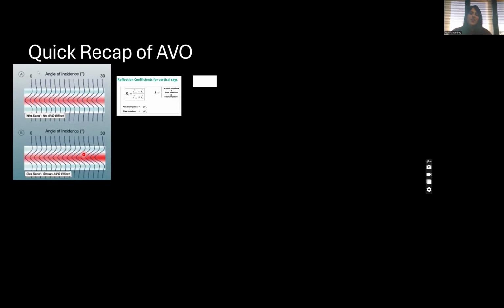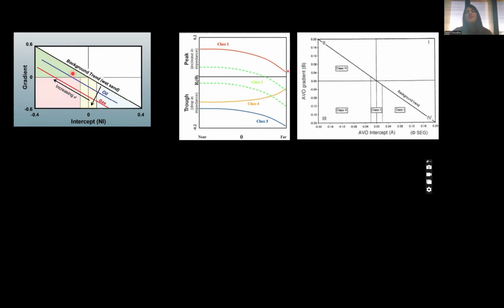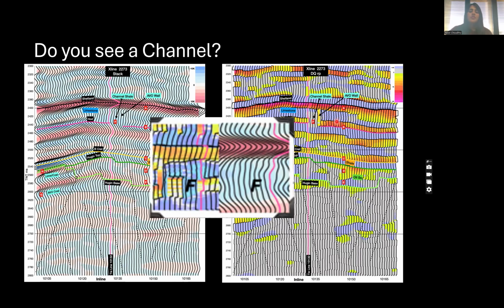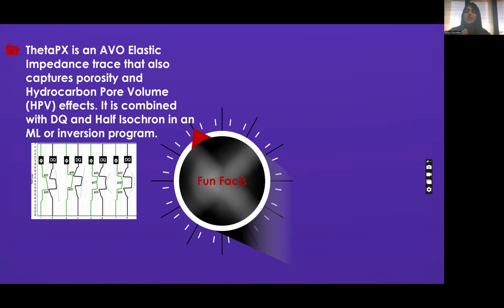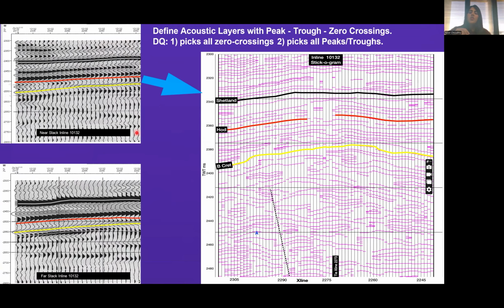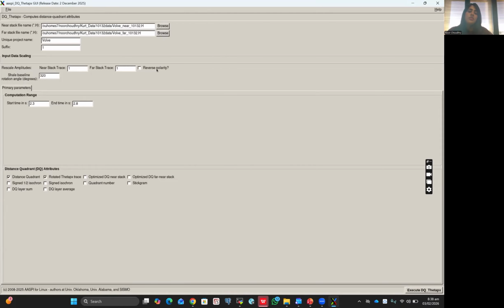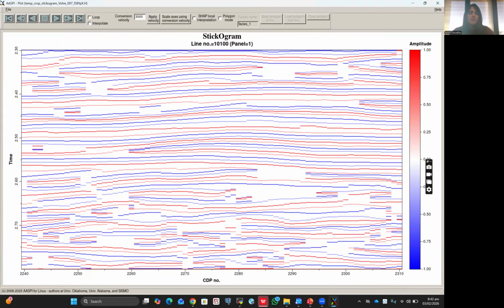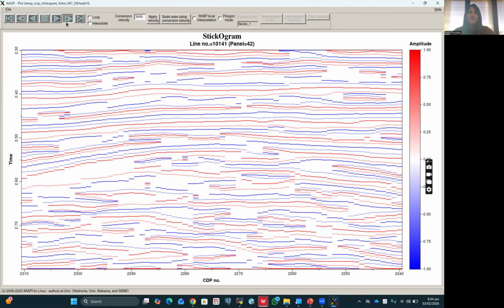Distance Quadrant Analysis Step 1: Stick-o-gram Generation in AASPI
Learn how to create a stick-o-gram, the first step in applying the Distance Quadrant technique by Bedle et at (2025). This tutorial provides a brief explanation of the stick-o-gram concept followed by a practical demonstration of generating it using AASPI software at the University of Oklahoma.